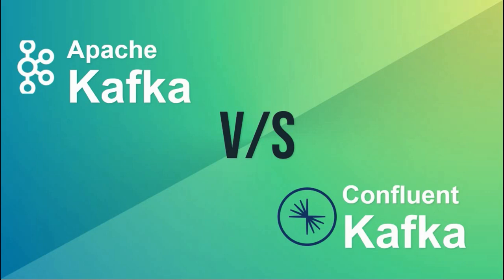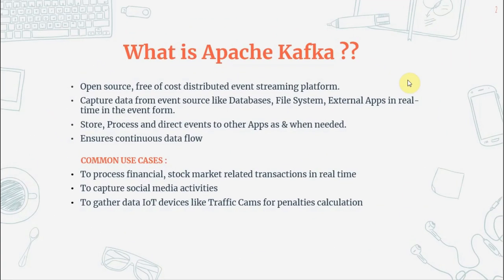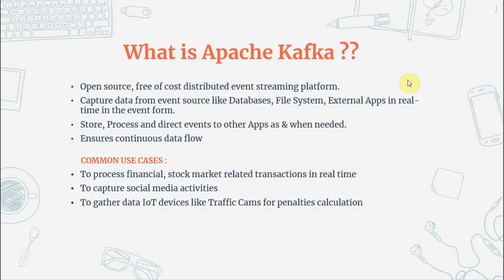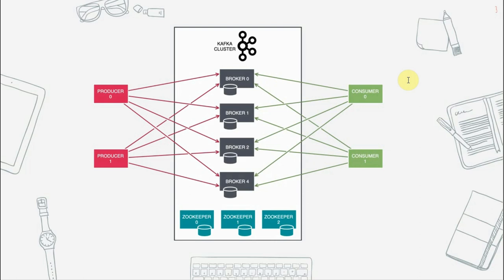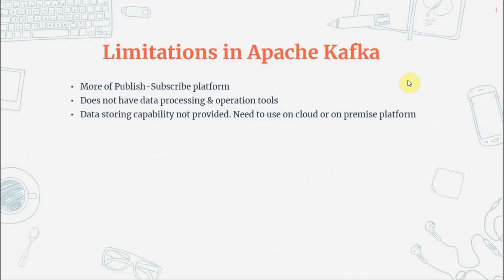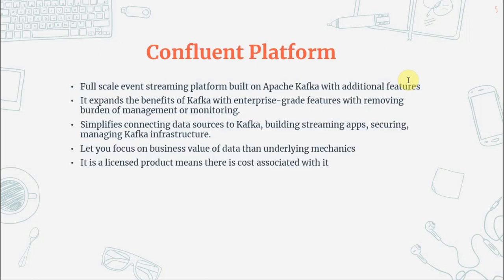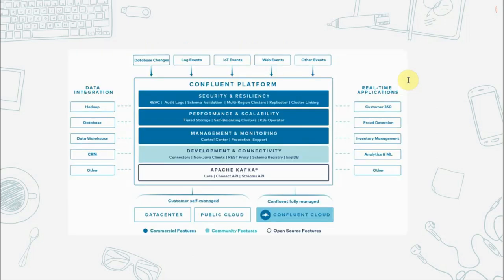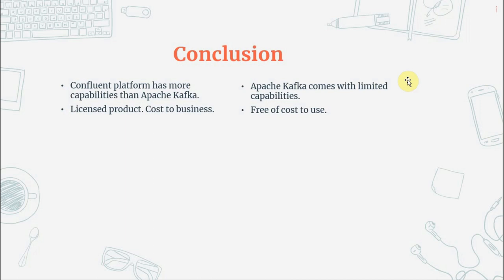What is Apache Kafka? | What is Confluent? | Apache Kafka v/s Confluent | Confluent for beginners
This is the introductory video to begin new tutorial stream on Kafka with Confluent. It will give brief about the Apache Kafka, Confluent platform. Also outline the difference between Apache Kafka and Confluent platform.